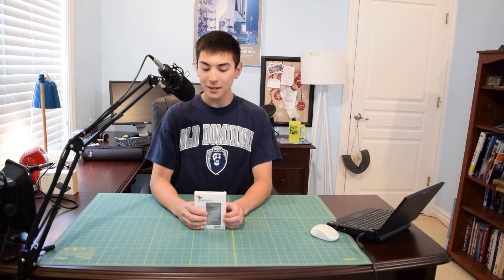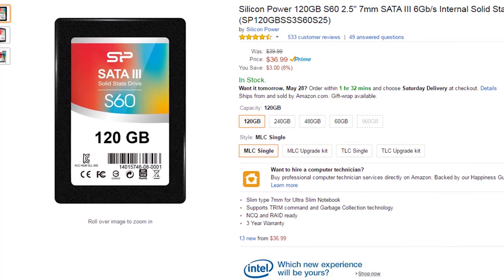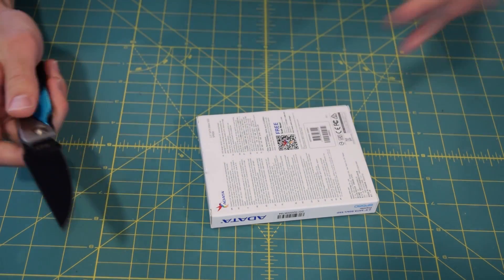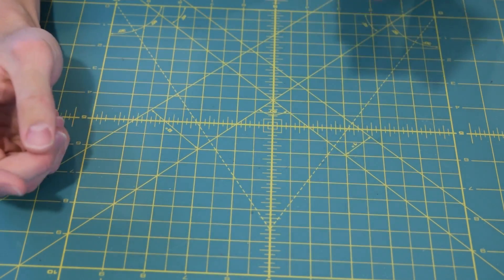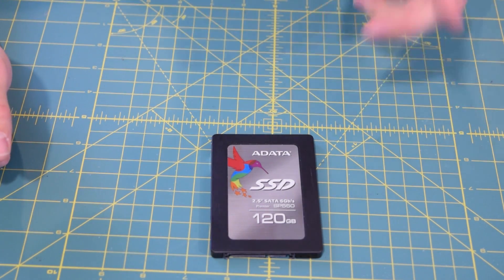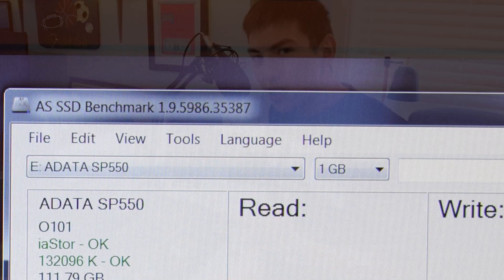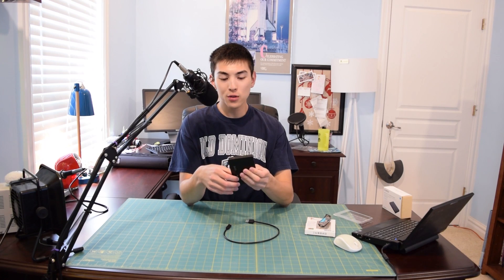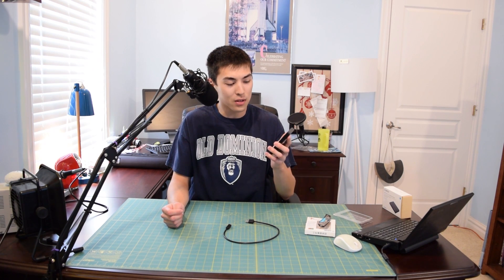ADATA SP550 120GB 2.5" SATA III Solid State Drive Unboxing, Overview, Benchmark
In today's installment we are going to take a look at a budget 120GB SSD from ADATA.  As a college student I am always interested in cheaper hardware alternatives. For $37.99 I though this would make a great external drive for installing live operating systems to.

My overall impressions were very good.  Build quality is decent but not exceptional.  It's light, which might be considered a good thing if you plan on putting this in something portable such as a laptop. Structurally it is a bit flimsy but this is not a big deal since it will be housed inside a PC or drive enclosure anyway.

The benchmark results from Crystal Disk mark and AS SSD were incredibly satisfying. Both sequential and random read / write speeds were impressive coming from a sub $40 drive.  It outperformed my Silicon Power SSD which is in the same price range and it came surprisingly close to a 120GB Samsung Evo 850. Sequiential read speeds clocked in at 561.6MB/s from CDM and 517MB/s from AS SSD,  this was very close to the advertised read speed.  However the advertised write speeds were a bit off from what I actually got.  CDM had them sitting at 381MB/s and AS SSD had them at 330.67, a little far off from the 410MB/s listed on the box.

Despite the slight discrepancy in actual vs advertised write speeds I still think this is a great budget SSD.  If you are in the market for a reasonably priced yet performance packed drive then I would suggest taking a look at the ADATA SP550.

SP SSD

Samsung 850 EVO